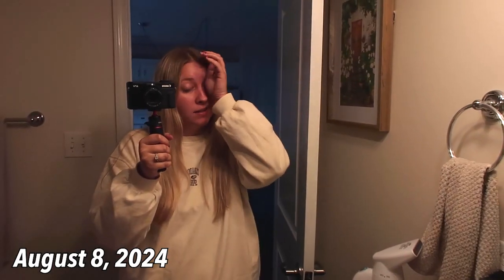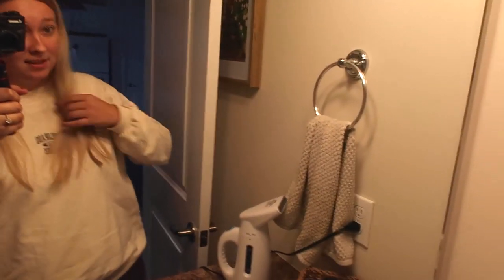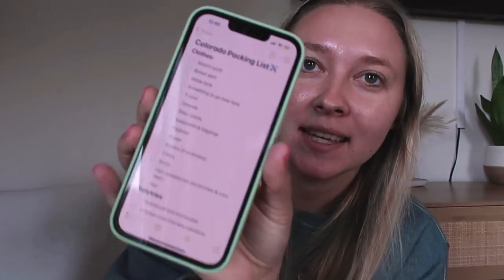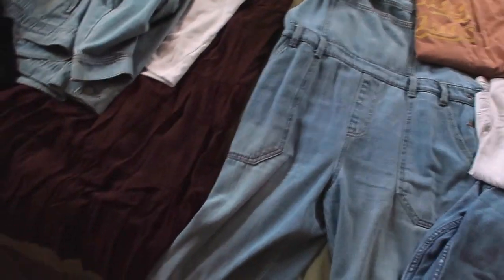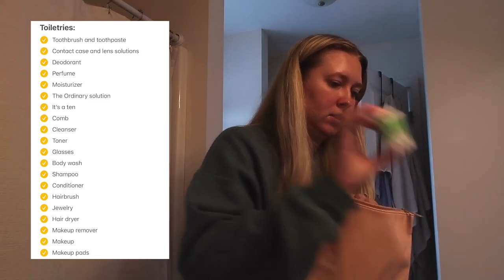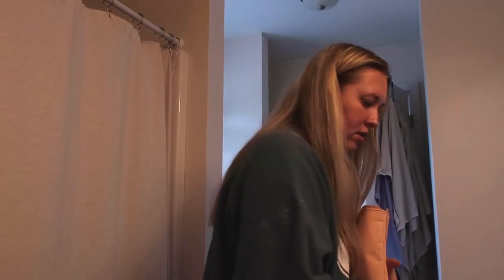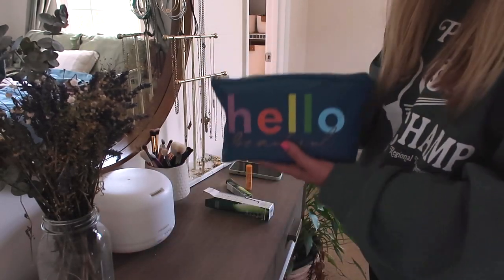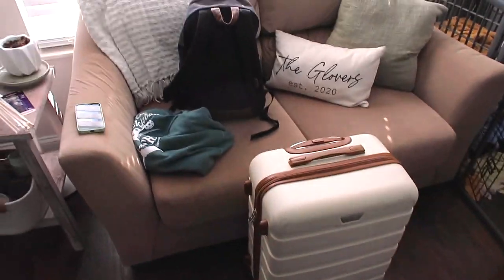pack and prep with me for a weekend getaway//all that I do to prepare for a trip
Pack and prep with me for a weekend getaway to Denver, CO! My friend invited me to meet her in Denver for a girls trip, so I wanted to share all that I do to prepare for a trip like this.

Free Music for Videos 👉 Music by Mark Generous - Two Twenty Two

campaign=storebio-Hannah Glover